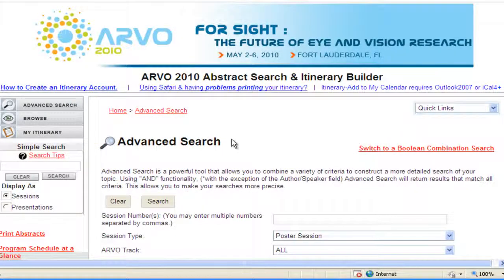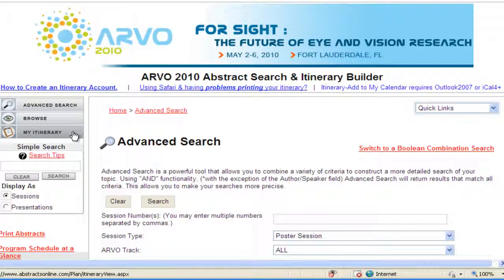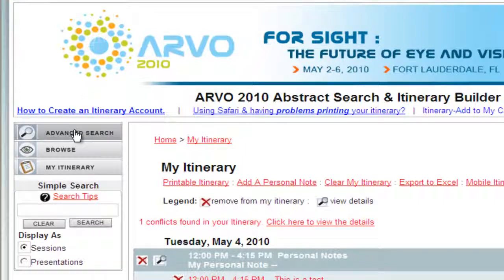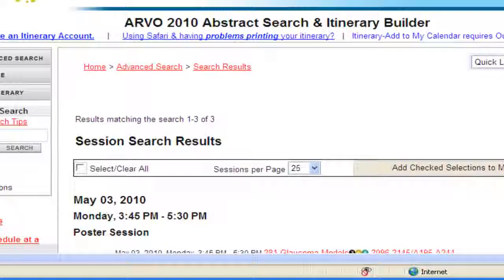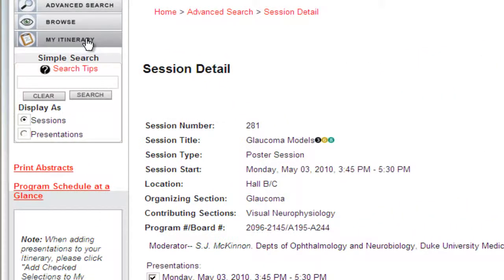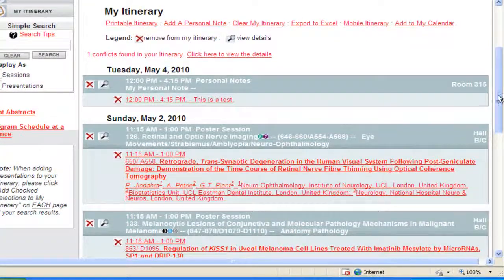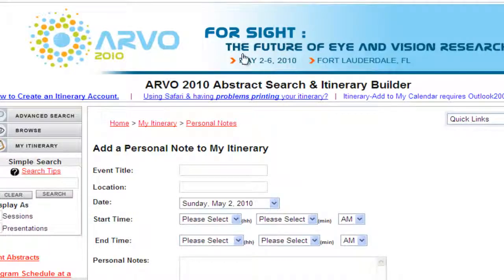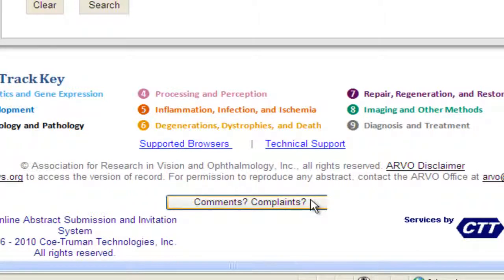Part 5: Create an itinerary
The 2010 ARVO Annual Meeting Abstract Search and Itinerary Builder program can help you build a personalized schedule for your entire ARVO Annual Meeting week. Part 5 in the series of 7 tutorial videos shows you how to create an account, add presentations, resolve conflicts in your schedule and much more.